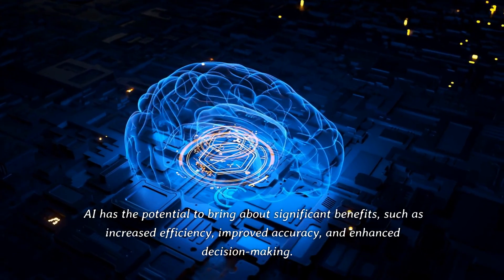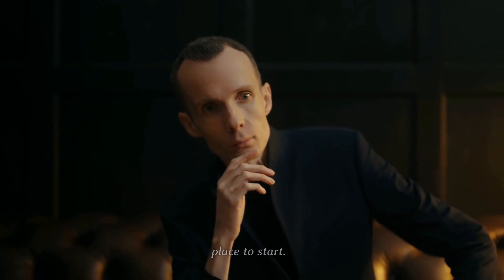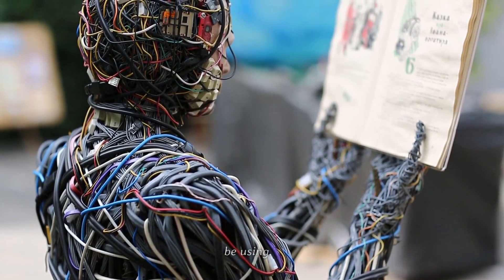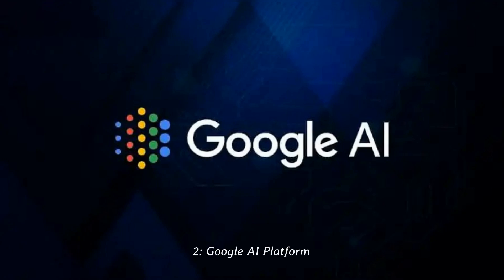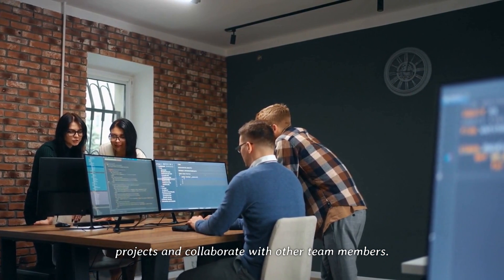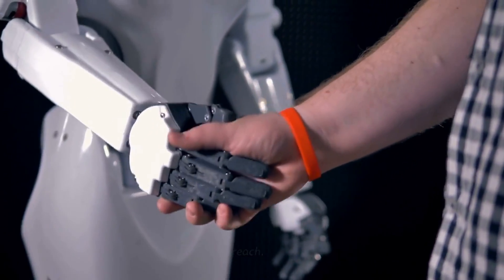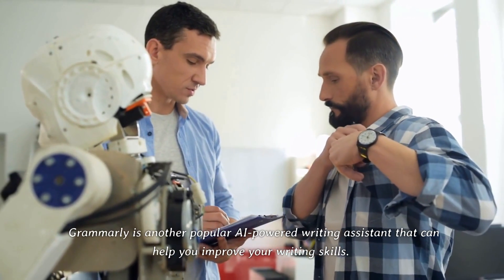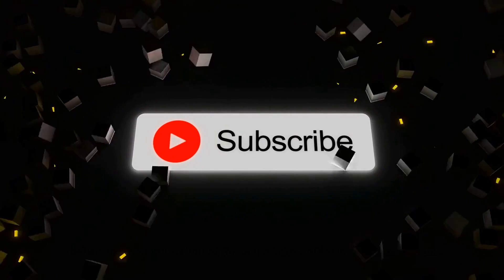Top 5 AI Tools In 2023, Ranking the best Artificial Intelligence Tools of 2023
AI tools refer to a variety of software applications, platforms, and frameworks designed to enable the creation, deployment, and management of artificial intelligence systems. These tools can include machine learning algorithms, natural language processing engines, computer vision libraries, and other advanced technologies that help to automate tasks, extract insights from data, and enable intelligent decision-making. With the growing popularity of AI, a wide range of AI tools is now available to developers, businesses, and individuals looking to harness the power of this technology. From open-source platforms like TensorFlow and PyTorch to cloud-based AI services like Google Cloud AI and AWS Machine Learning, there is no shortage of options for those seeking to leverage AI tools in their work.
AI or artificial intelligence is transforming the way we work and revolutionizing every industry. In this video, we will be discussing the top 5 AI tools that are dominating the market nowadays. These tools can help you automate various tasks and increase efficiency in various industries such as healthcare, finance, and manufacturing. We will be covering tools such as
1.OpenAI
2.Google AI Platform
3.Synthesia
4.Microsoft Azure
5.Grammarly
So, if you are looking to get started with AI, these tools are a great place to start. Let's dive into the video!